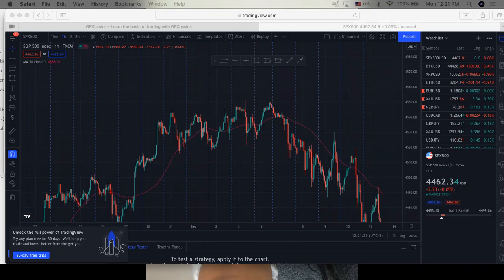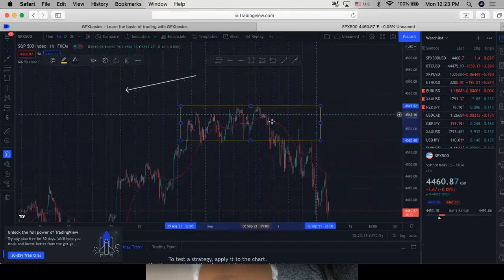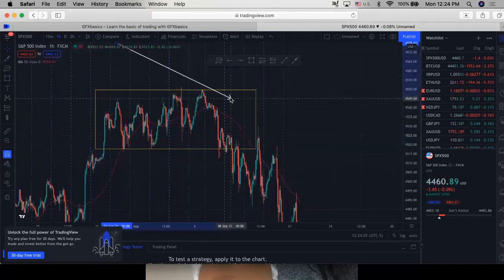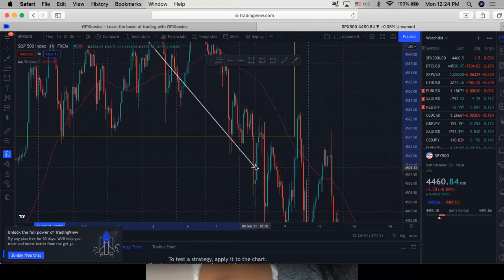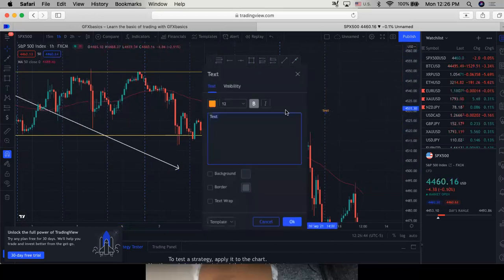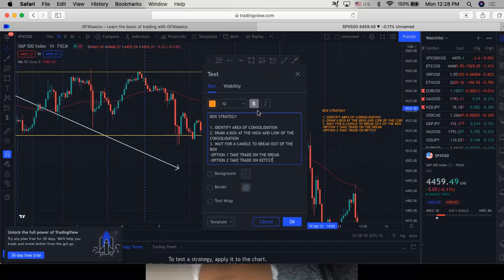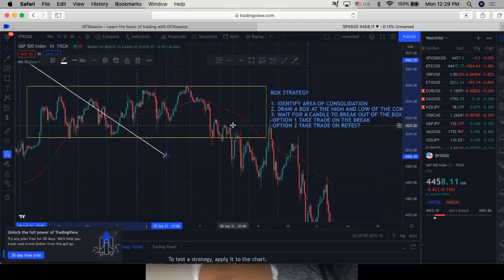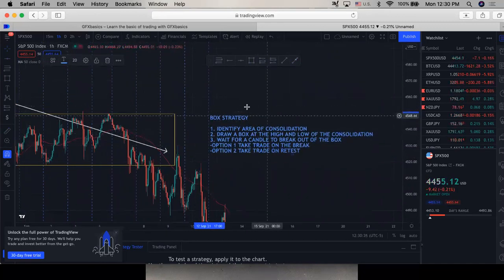EASY MT4 TRADING STRATEGY |BOX STRATEGY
Learn the EASIEST trading strategy that is beginner friendly!